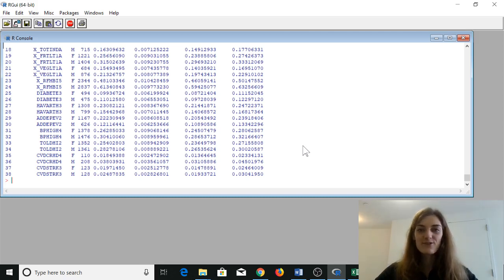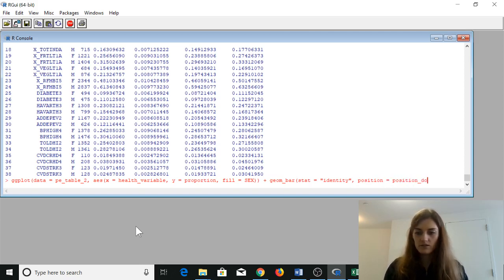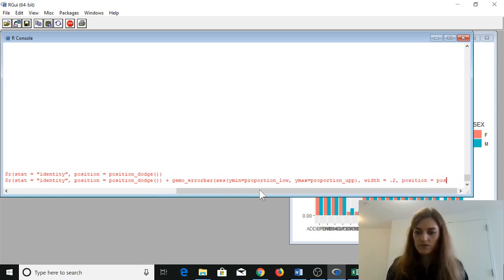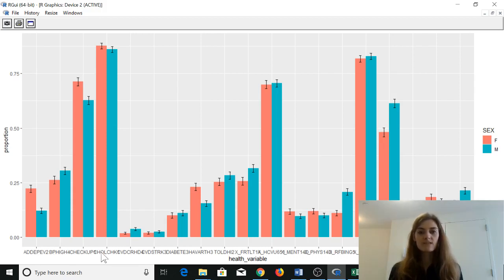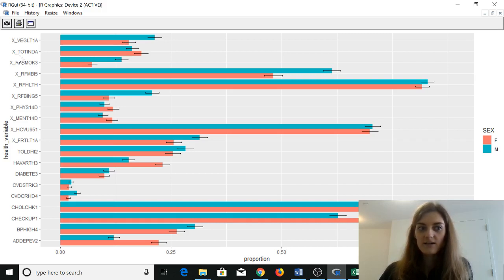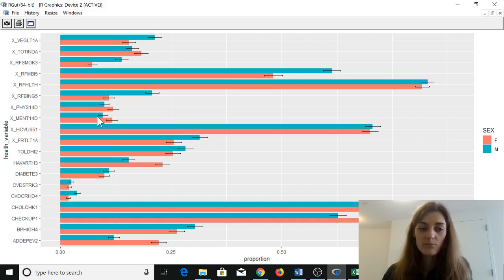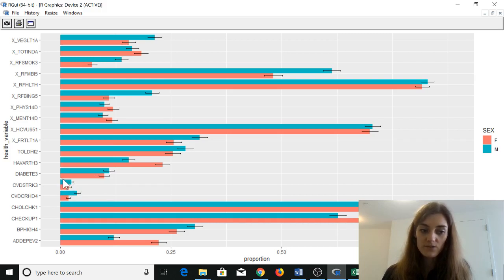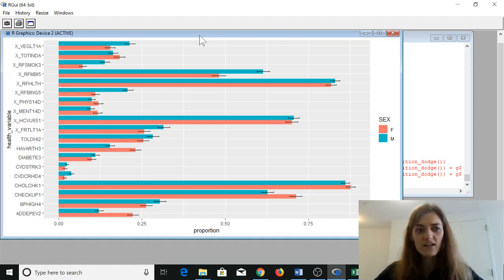R for BRFSS: ch 7-- prevalence estimates, data visualization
Welcome back! In this chapter we will display our data in a bar chart and discuss our findings.

...picking up where we left off in ch 6...

Plot the data on a bar chart:
ggplot(data=pe_table_2, aes(x=health_variable, y=proportion, fill=SEX)) + geom_bar(stat="identity", position=position_dodge())

Add error bars:
ggplot(data=pe_table_2, aes(x=health_variable, y=proportion, fill=SEX)) + geom_bar(stat="identity", position=position_dodge()) + geom_errorbar(aes(ymin=proportion_low, ymax=proportion_upp), width = .2, position = position_dodge(.9))

Flip the coordinates on the bar chart:
ggplot(data=pe_table_2, aes(x=health_variable, y=proportion, fill=SEX)) + geom_bar(stat="identity", position=position_dodge()) + geom_errorbar(aes(ymin=proportion_low, ymax=proportion_upp), width = .2, position = position_dodge(.9)) + coord_flip()